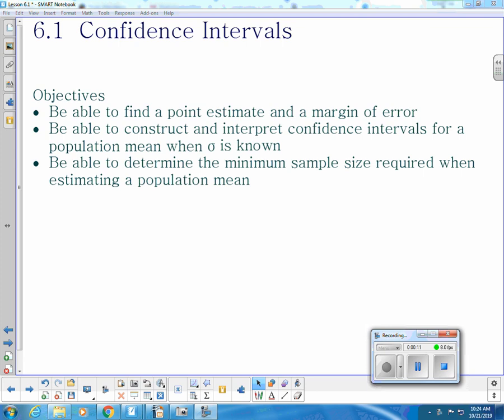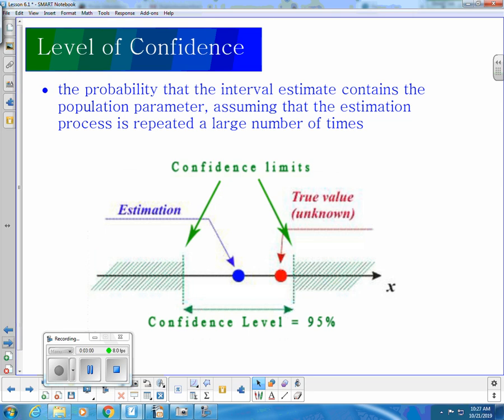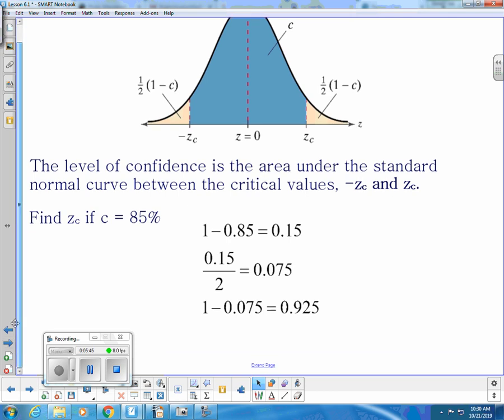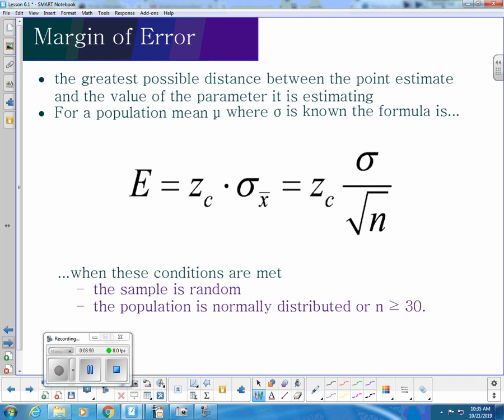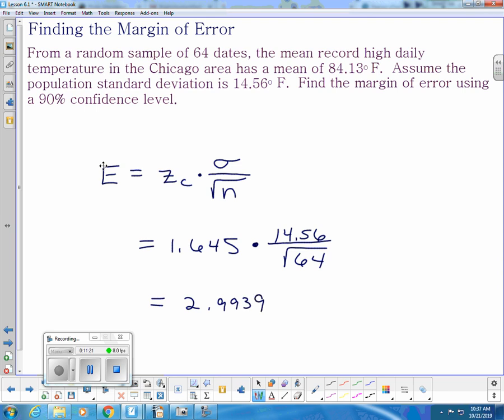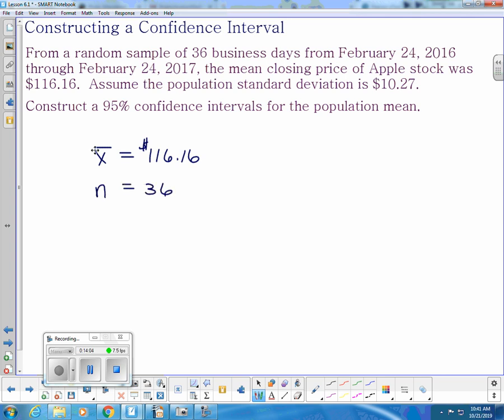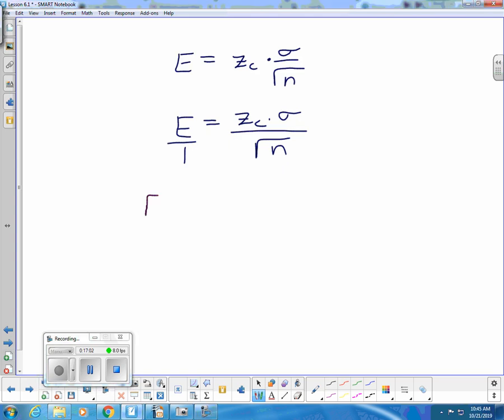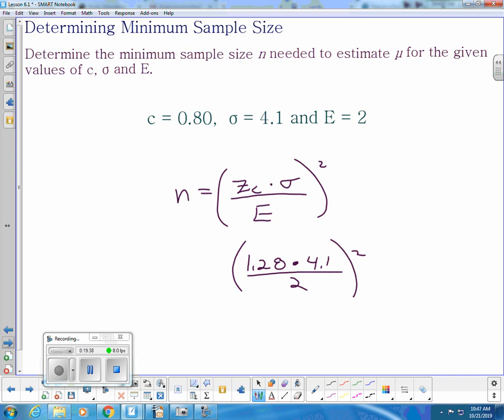Lesson 6 1 Confidence Intervals for the Mean if Standard Deviaton is Known